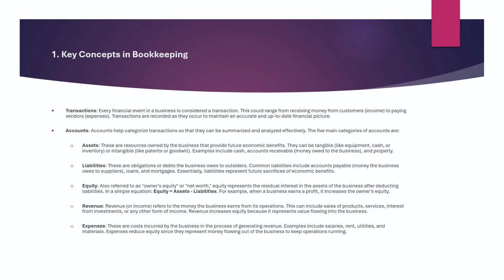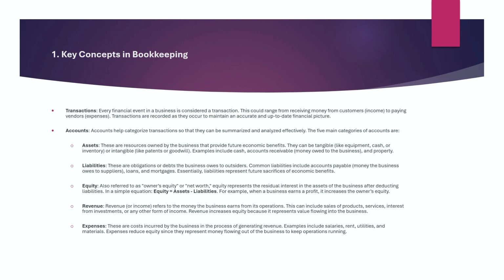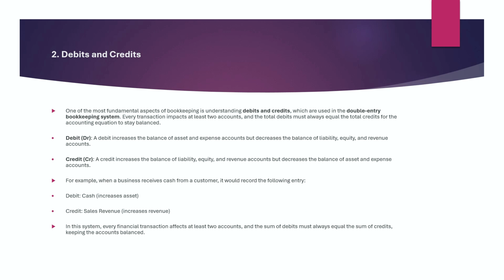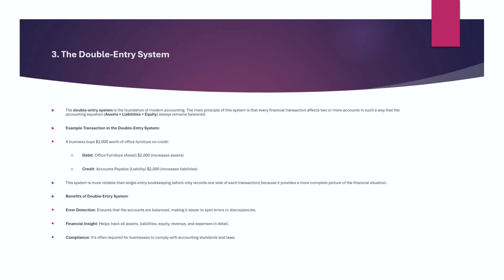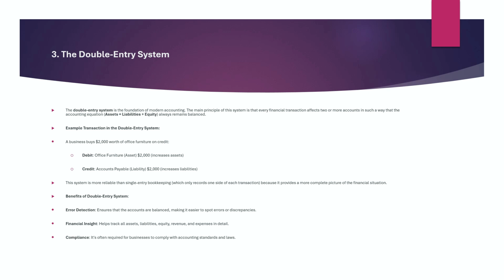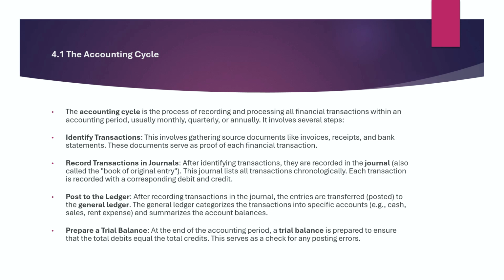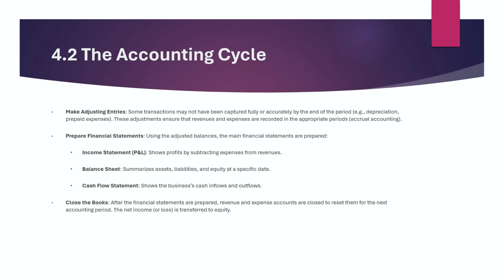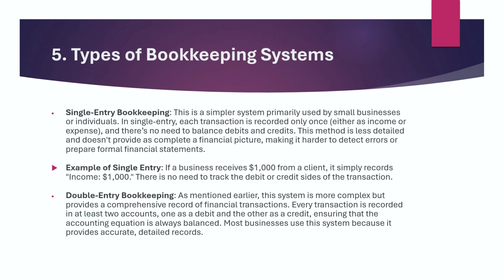Comprehensive Guide to Bookkeeping: Basics, Systems, and Importance Explained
Bookkeeping is the backbone of any business’s financial management, providing the essential framework for tracking, organizing, and analyzing financial transactions. This comprehensive guide covers everything you need to know about bookkeeping, from the basics of recording transactions to the more complex double-entry system and the importance of accurate financial reporting.

At its core, bookkeeping involves systematically recording every financial transaction a business makes. This includes classifying transactions into key account categories such as assets, liabilities, equity, revenue, and expenses. Each transaction is recorded in two places using the double-entry bookkeeping system, ensuring that for every debit, there is a corresponding credit. This method guarantees that the accounting equation Assets = Liabilities + Equity always remains balanced

Key Concepts in Bookkeeping:
You will learn the basics of transactions—the foundation of bookkeeping. Transactions include any exchange of money, goods, or services, from sales and purchases to payroll and tax payments. These transactions are classified into accounts, with the five main account categories being:

Assets: What the business owns, such as cash, equipment, and inventory.
Liabilities: What the business owes, including loans, accounts payable, and mortgages.
Equity: The owner’s stake in the business after liabilities are subtracted from assets.
Revenue: Money earned from operations, sales, or services.
Expenses: Costs incurred to run the business, including rent, wages, and utilities.
The Double-Entry Bookkeeping System:
This guide emphasizes the double-entry bookkeeping system, a widely used method that ensures that all aspects of a business’s finances are tracked accurately. For every transaction, two or more accounts are affected.
The Accounting Cycle:
Understanding the accounting cycle is crucial for proper bookkeeping. This cycle outlines the steps to follow when processing and managing financial transactions:

Identifying Transactions: Gathering source documents like invoices, receipts, and statements.
Recording Transactions in Journals: Logging entries in chronological order using debits and credits.
Posting to the Ledger: Transferring journal entries into specific accounts within the general ledger.
Preparing a Trial Balance: Ensuring that the total debits equal total credits at the end of the accounting period.
Adjusting Entries: Making necessary adjustments for items like depreciation or accruals.
Preparing Financial Statements: Creating key documents like the income statement, balance sheet, and cash flow statement.
Closing the Books: Transferring net income to equity and resetting revenue and expense accounts for the next period.
Financial Statements:
Bookkeeping culminates in the preparation of important financial statements. The income statement (or profit and loss statement) shows the business's revenues and expenses over a given period, providing insight into profitability. The balance sheet provides a snapshot of assets, liabilities, and equity at a particular point in time.

Single-Entry vs. Double-Entry Bookkeeping:
For smaller businesses or those with limited transactions, single-entry bookkeeping may be sufficient. This method records transactions in a single ledger, either as income or expenses, without the need to balance debits and credits. While simpler, this system doesn’t provide as comprehensive a financial picture and can make it difficult to track assets and liabilities accurately.

Double-entry bookkeeping, on the other hand, is more reliable and detailed. This system requires every transaction to be entered twice, ensuring the balance of debits and credits. Most businesses, especially those with complex transactions, use double-entry bookkeeping because it provides greater accuracy and detail in tracking a company's financial position.

Importance of Bookkeeping:
Bookkeeping is essential for several key reasons:

Legal Compliance: Accurate bookkeeping ensures that businesses meet legal and regulatory requirements. Maintaining proper financial records is a legal obligation for most companies, especially when filing taxes or undergoing audits.
Tax Preparation: Good bookkeeping helps track deductible expenses, ensuring that businesses only pay what they owe in taxes. It also makes tax filings easier by providing accurate records of income and expenses.
Cash Flow Management: Tracking all inflows and outflows allows businesses to better manage their cash flow, ensuring there’s enough liquidity to cover operational costs.
Financial Reporting: Investors, banks, and business owners rely on accurate financial statements to assess the health and profitability of a business.
Business Growth: Proper bookkeeping allows a company to track performance, identify trends, and make informed decisions for growth and expansion. Without organized records, it’s impossible to create accurate budgets or make strategic financial plans.